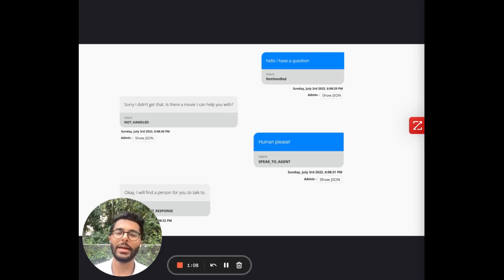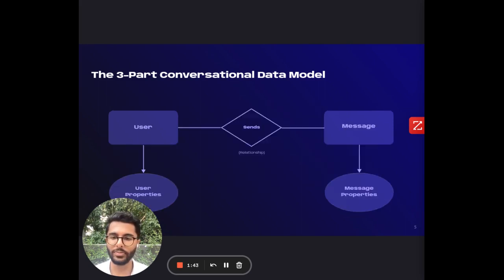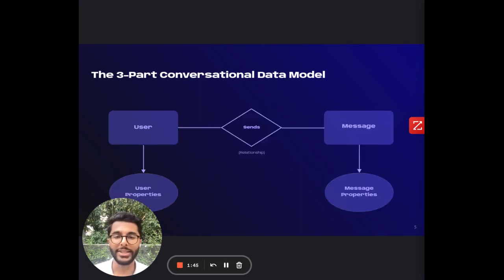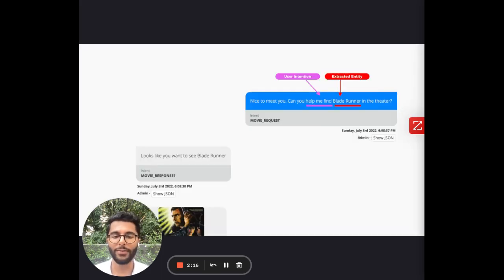Introduction to the Conversation Data Model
Conversations are inherently complex and fluid. How we can attempt to understand what's really been said and create patterns from the data?

In this video, I'll introduce a new framework that simplifies conversational data into 3 concepts.